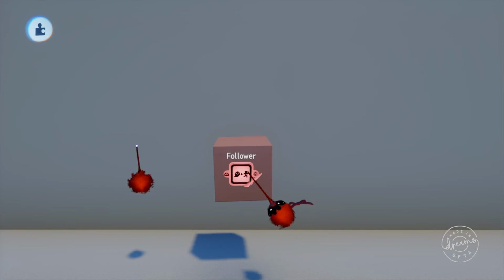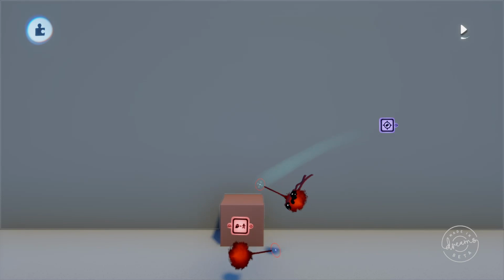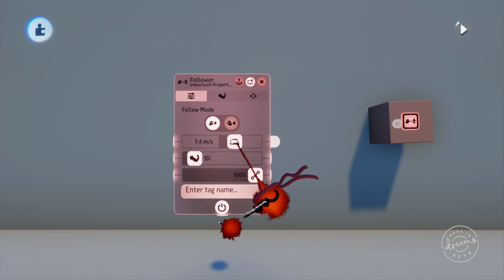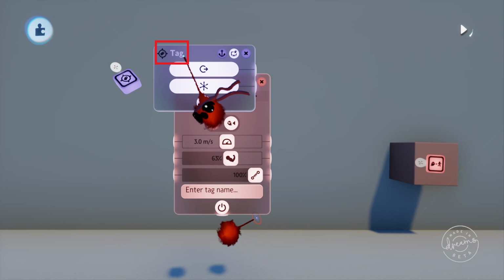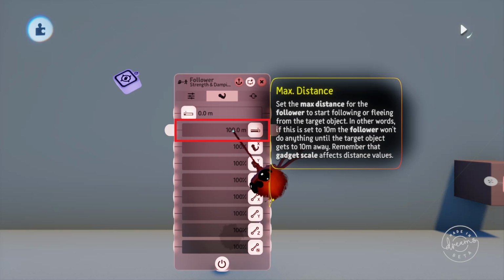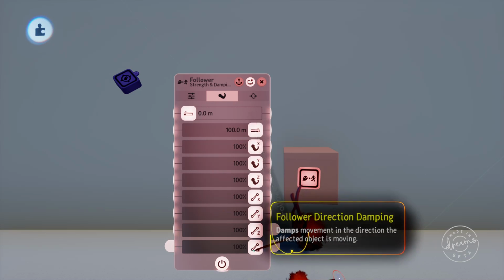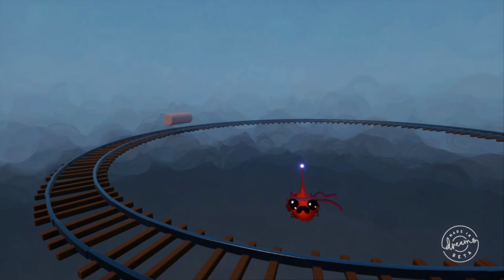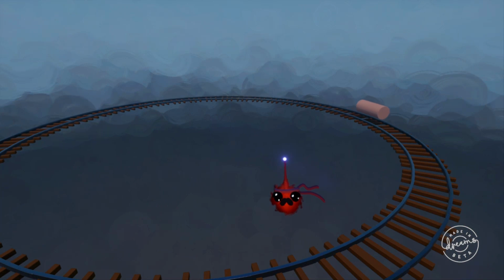Tutorial #21 - FOLLOWER - Dreams PS4 Logic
For this episode of DreamsPS4 Logic Tutorials we'll be going over the Follower gadget!

0:30 Follower in action
0:45 Speed slider
0:52 Strength slider
1:03 Dampening slider
1:25 Flee mode
1:30 Setting a tag
1:40 Strength and Dampening specifics
1:50 Minimum distance
2:07 Maximum distance
2:16 XYZ Strength and Dampening
2:50 Follower speed input
3:05 Follower example